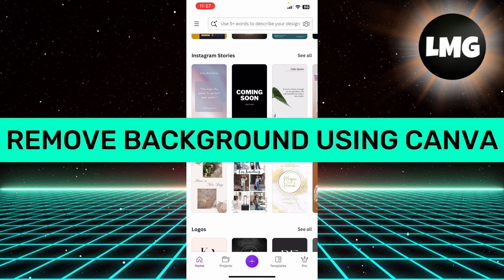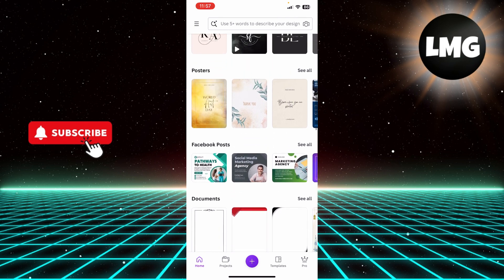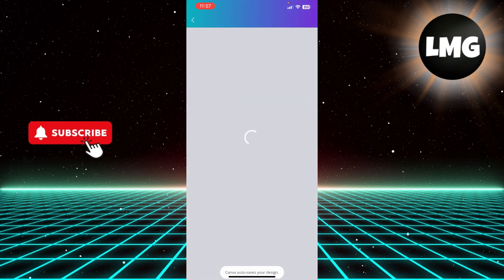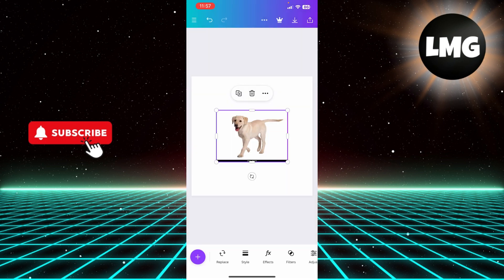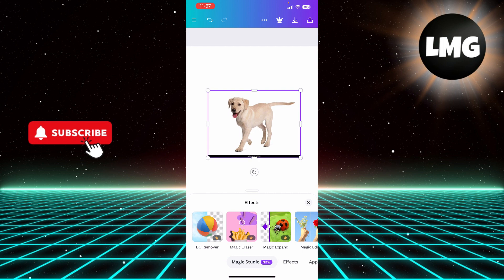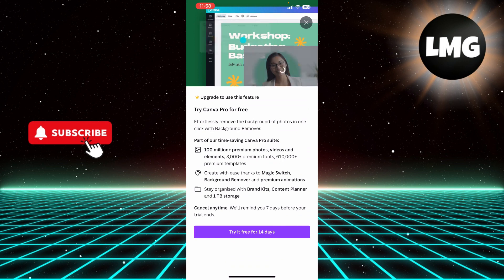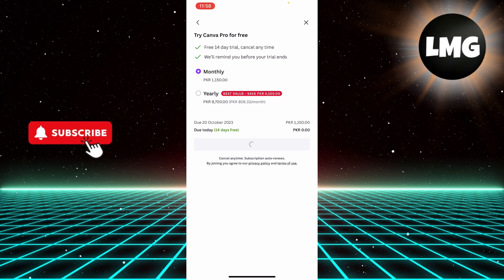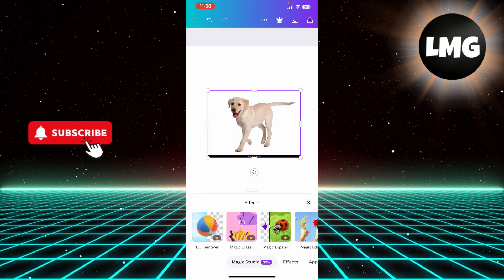HOW TO REMOVE BACKGROUND FROM ANY PHOTO USING CANVA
In today's video, I'm going to show you how to remove the background from any photo using Canva.

Canva is a free online design platform that makes it easy to remove the background from any photo, even if you have no design experience.

To remove the background from a photo using Canva, follow these steps:

Go to Canva and create a new design.
Click on the "Uploads" tab and select the photo that you want to remove the background from.
Once the photo is uploaded, click on it to select it.
Click on the "Effects" tab and scroll down to the "Background Remover" section.
Click on the "Auto" button to automatically remove the background from the photo.
You can also use the manual tools to remove the background from the photo. To do this, click on the "Erase" tool and brush over the background that you want to remove.
Once you're happy with the results, click on the "Download" button to download the photo.
Here are some additional tips:

If you're having trouble removing the background from a photo, try using a different photo. Some photos are easier to remove the background from than others.
You can also use the "Magic Resize" tool to resize your photo after you've removed the background.
Canva also offers a variety of other effects and filters that you can apply to your photos.

Safety Guidelines:

Be careful not to use Canva to remove the background from photos that contain personal information, such as your home address or phone number.
Be careful not to use Canva to remove the background from photos that are sexually suggestive in nature.
Be respectful of other users and avoid using Canva to remove the background from photos that are hateful or discriminatory.
Please use Canva responsibly.